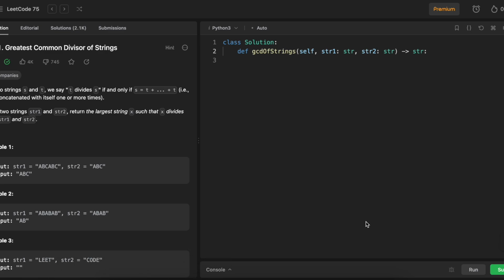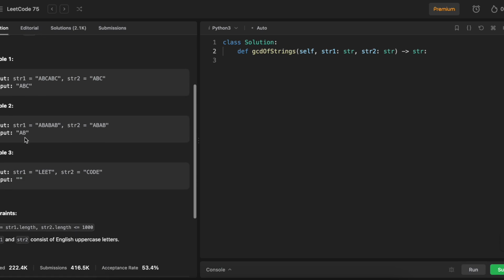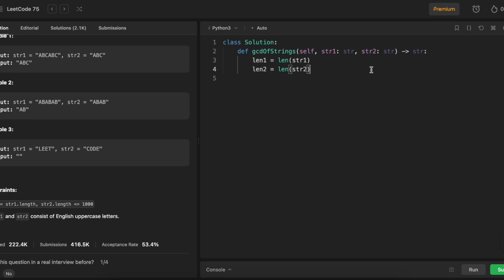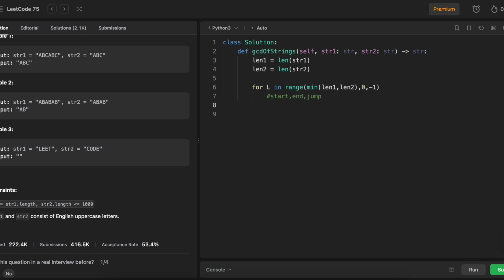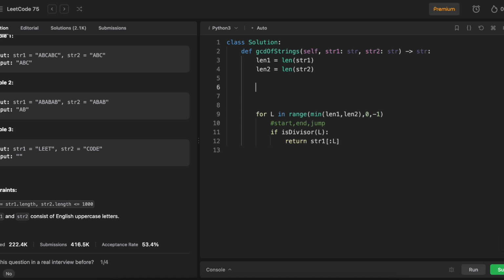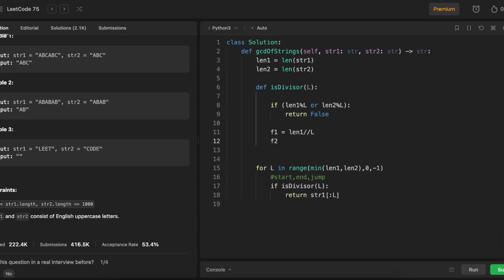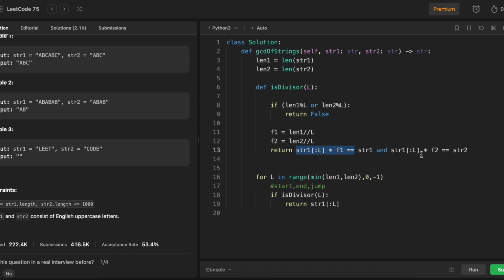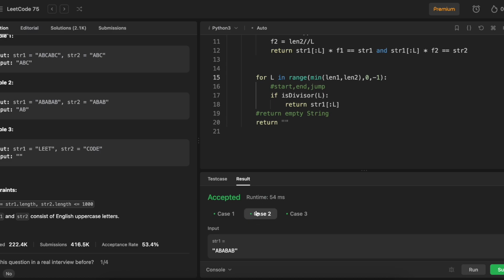LeetCode 1071 Greatest Common Divisor of Strings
This solution is written in python
Please leave any issues in the comment section below